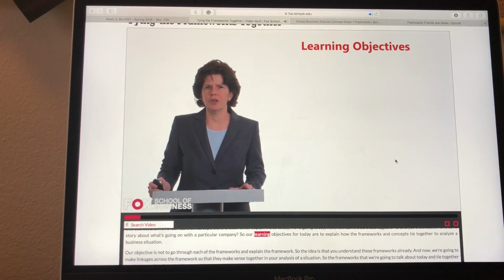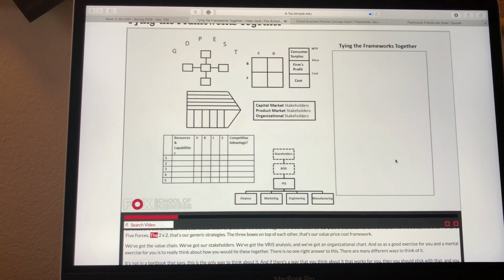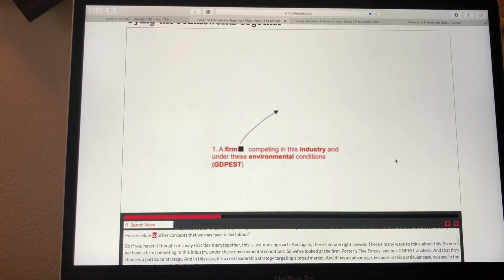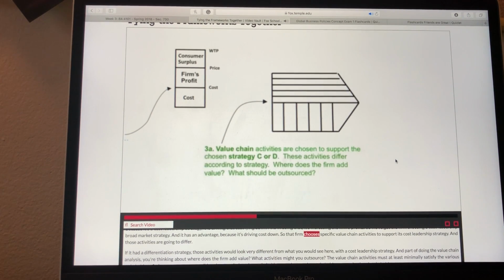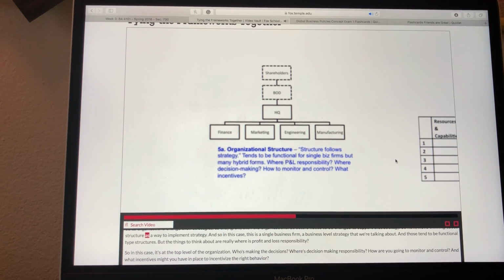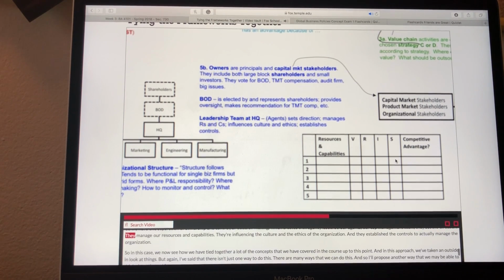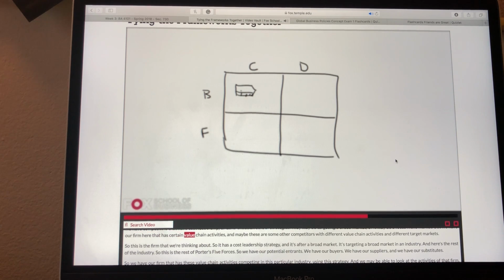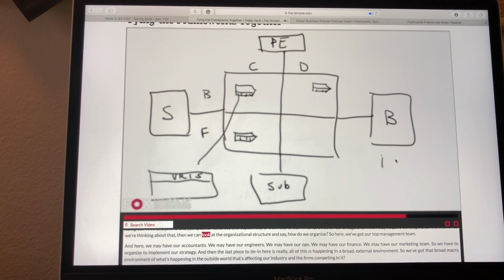Tying Framework-IMG 5876